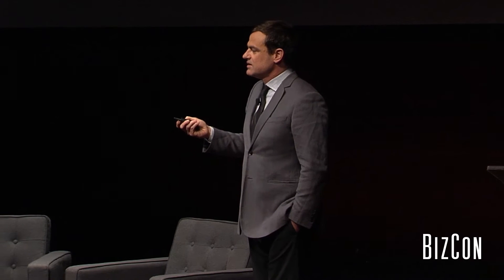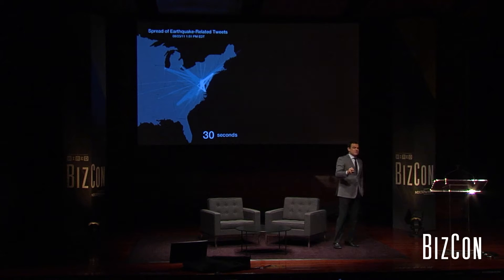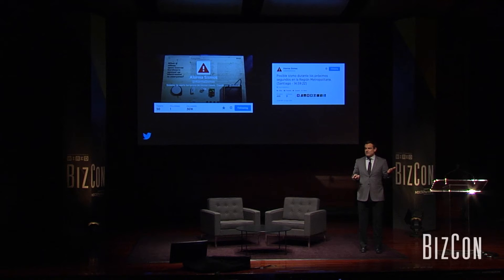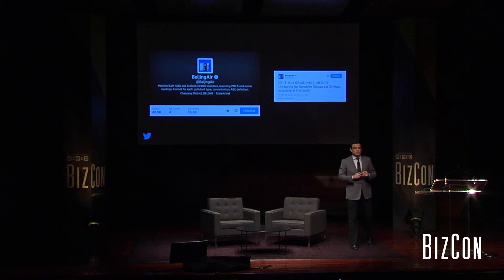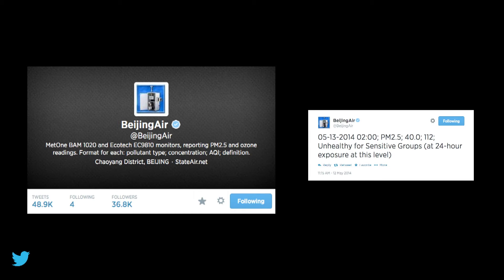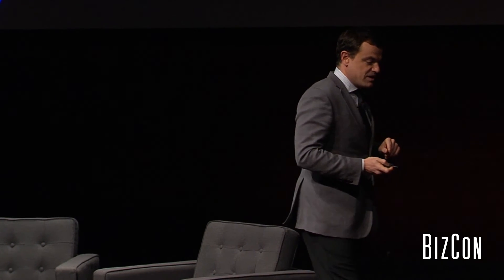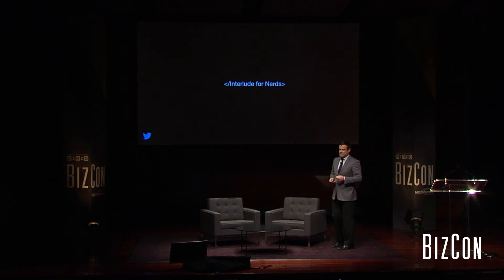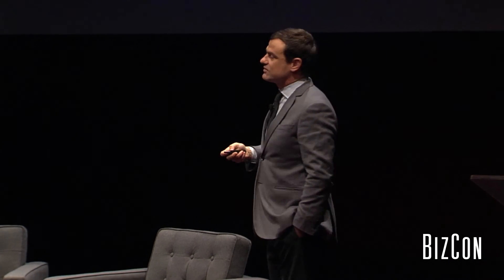Sharks & Slam Dunks: Twitter Meets Internet of Things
Glenn Brown, co-creator of Twitter Amplify, shows off how some objects like shark tags, seismographs, and NBA backboard cams can send out tweets.